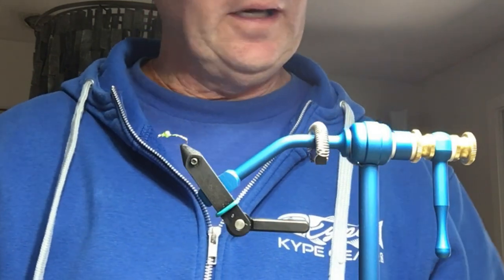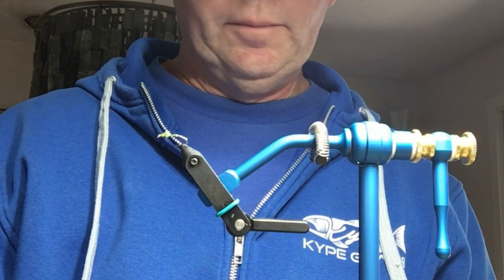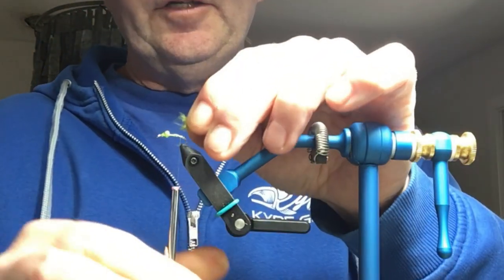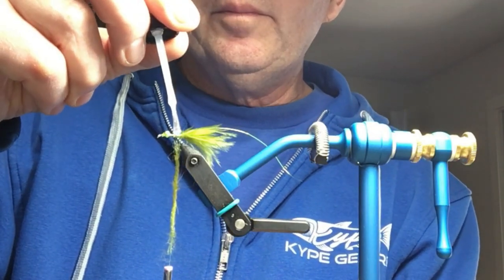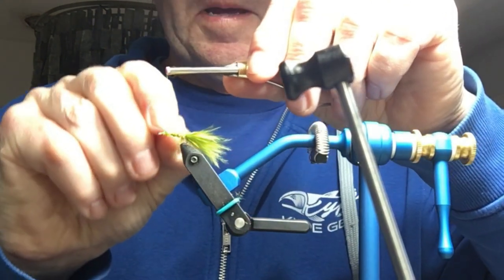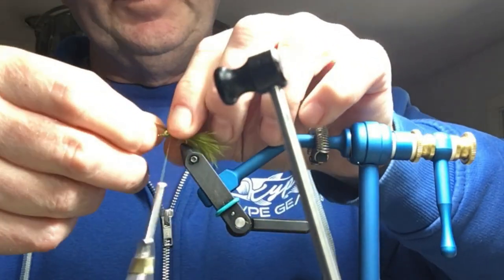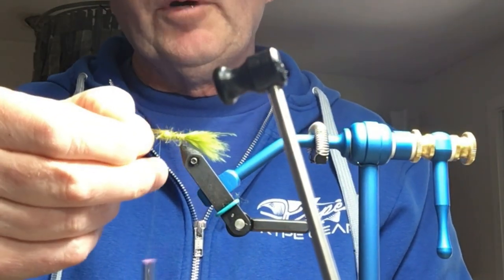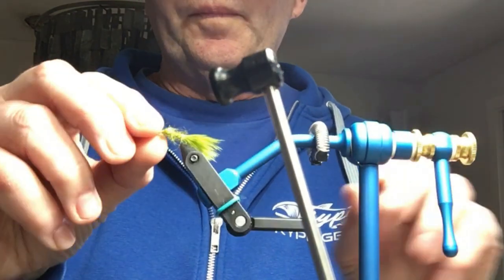Electric Lettuce Damselfly Nymph Fly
Another gooder by Blasty! This one a top tier damselfly nymph fly pattern that slays! A real "stand out in the crowd" kinda imitator that really gets the bows attention! Spin some up and give em a go this spring!